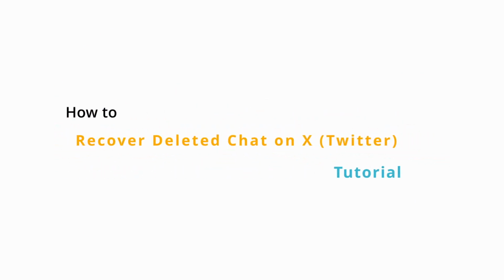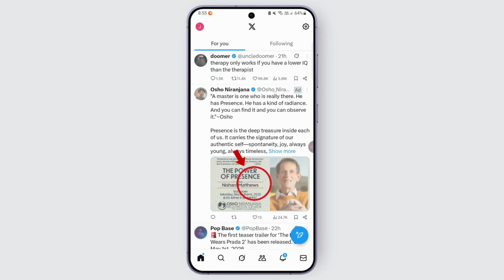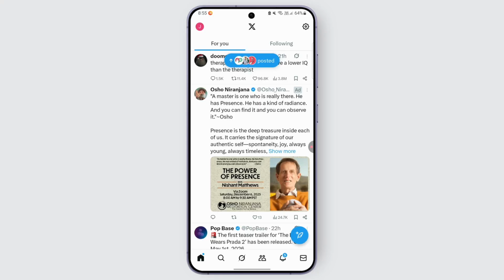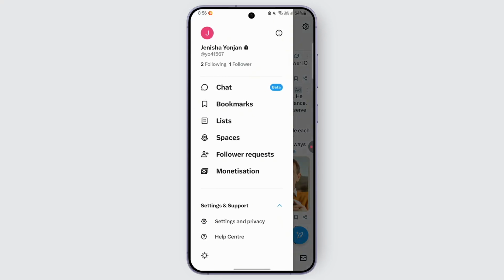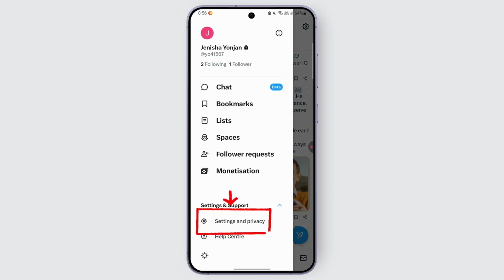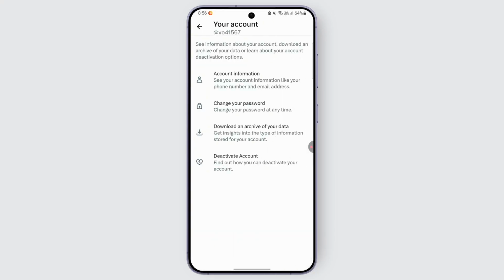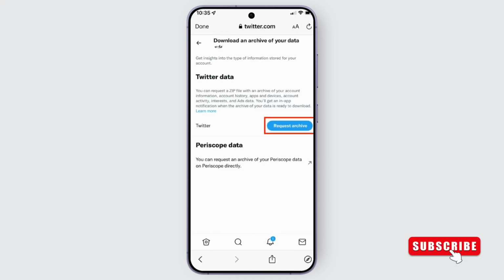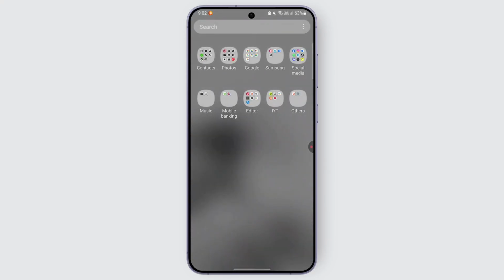How to Recover Deleted Chat on X (Twitter)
Want to recover deleted chat on X (Twitter) and get your messages back? This video will guide you through the steps on how to recover deleted chat on X Twitter quickly and easily. Whether you're asking, "How do I recover deleted messages on X?" or need help understanding the recovery options, this tutorial has you covered. Learn the steps to check backups, access archived data, and explore recovery tools. Watch now to see how you can recover deleted chat on X Twitter today!

Timestamps:
00:00 How to Recover Deleted Chat on X Twitter
00:10 How Do I Recover Deleted Messages on X?